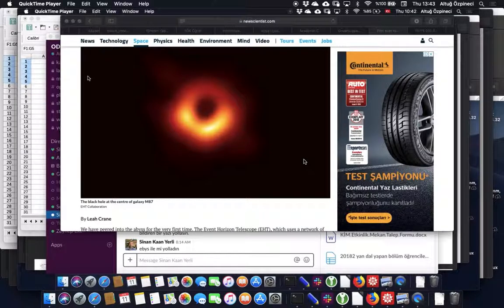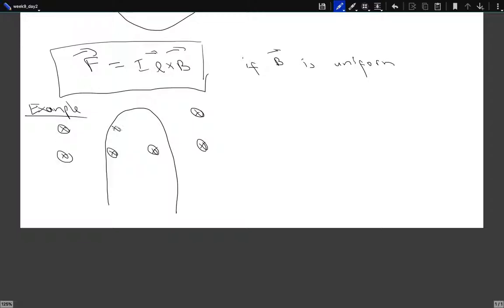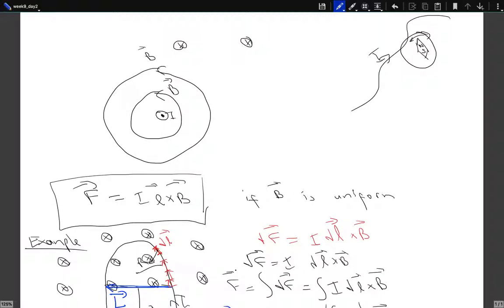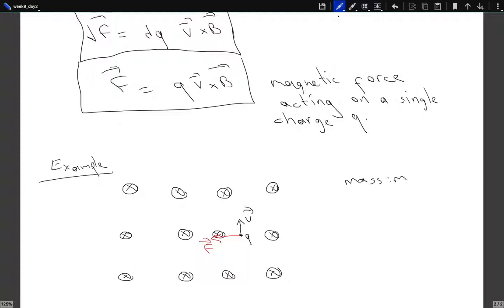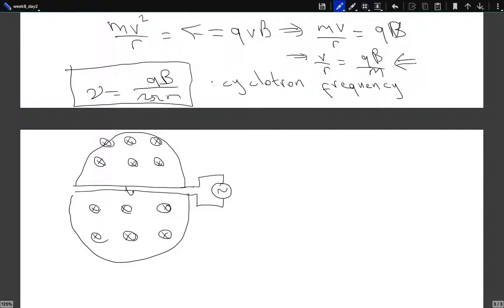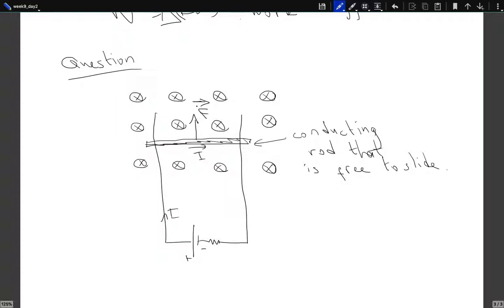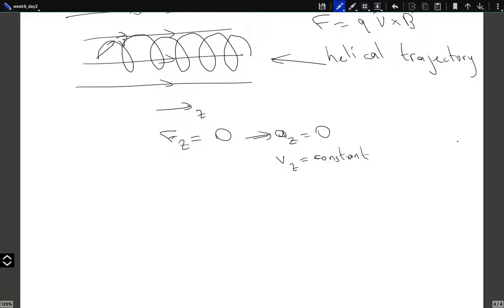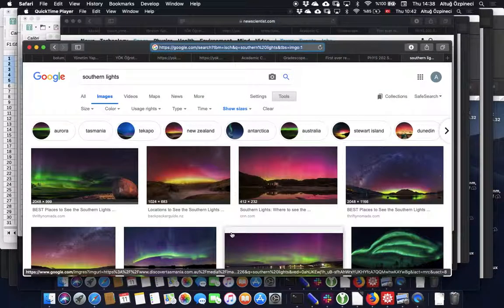20182 phys106 week9 day2 hour1